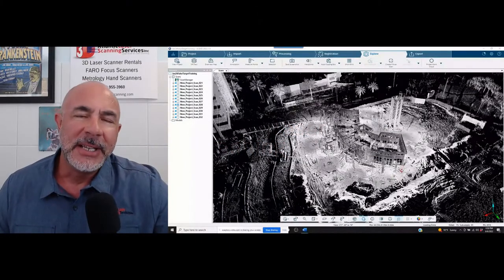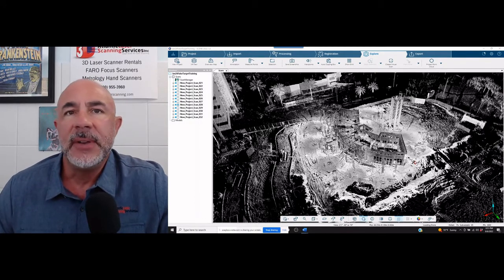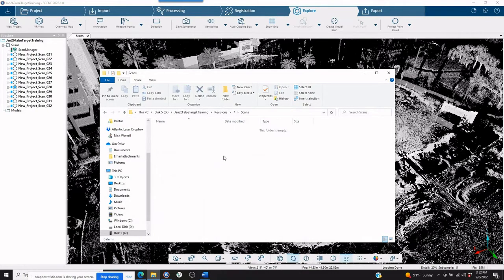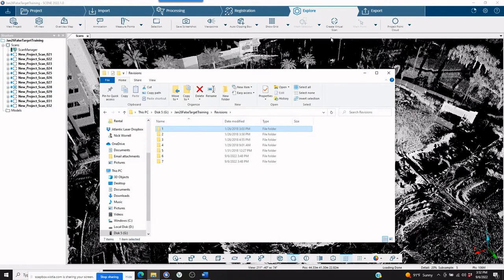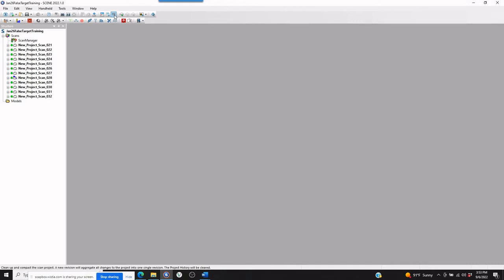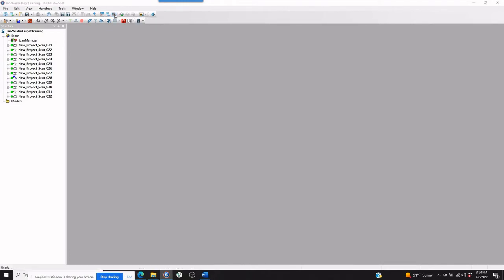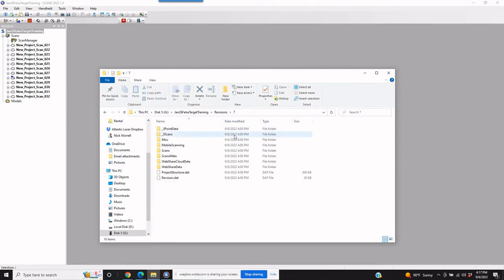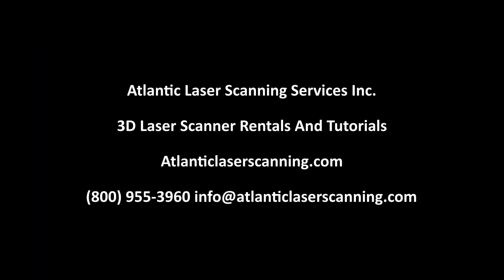FARO SCENE Exporting Registered FLS Files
Atlantic Laser Scanning Point Cloud SCENE Software tutorial exporting registered FLS files.  Many times scan data is needed for use in other software packages. These packages may only need the FLS files, not full FARO SCENE projects, not RCP RCS files. To export registered FLS files, follow this simple video. This is one way to provide the files needed.